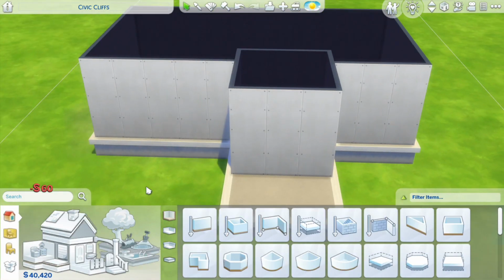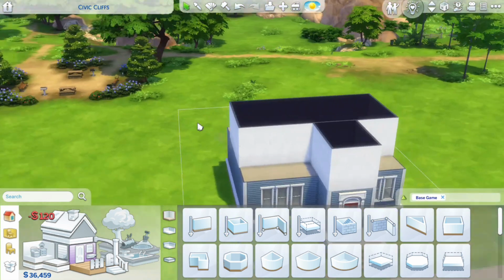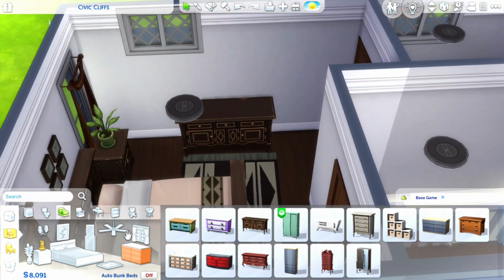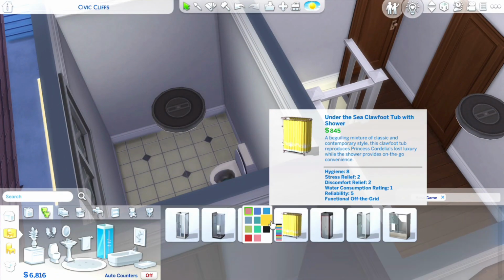Grandparents Raising Grandson (Civic Cliffs 45k Build) // Filling Newcrest: The Sims 4 Speed Build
Welcome to another installment of "Filling Newcrest", a series on my channel where I create base game builds for the world of Newcrest. In each episode I will fill a lot with either a community or residential lot. You can find each one of my builds on the The Sims 4 gallery listed under the title of each video. My EA ID can always be found below in the description!

• Build Details •
BASE GAME ONLY w/ bb.moveobjects on
- Name: Grandparents Raising Grandson
- Lot type: Residential
- Lot: Civic Cliffs, Newcrest
- Size: 30x20
- Details: 2 bedrooms, 2.5 bathrooms, large backyard, outdoor dining, planter pots, formal dining room, breakfast nook, chess table, computer in teen bedroom